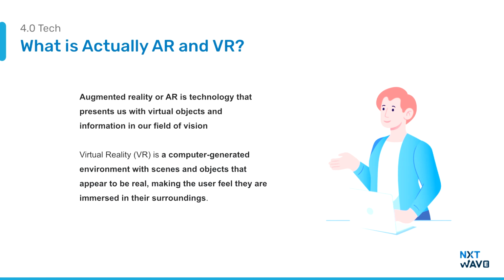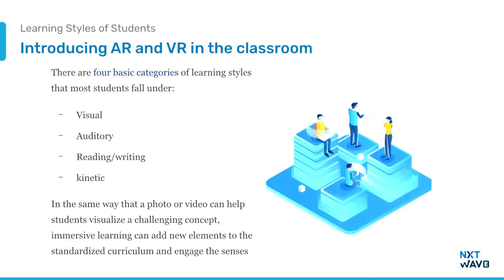Impacts of AR and VR on learning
I have started learning with CCBP 4.0 offered by NxtWave. This video is a brief presentation about one of the 4.0 topics i have chosen to talk about as part of my learning activity. Do let me know your suggestions in the comments.